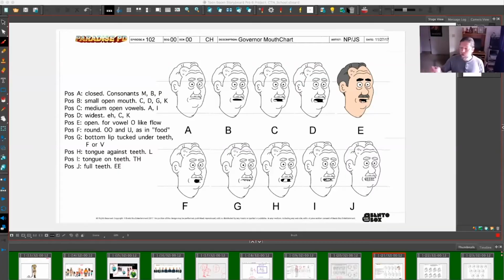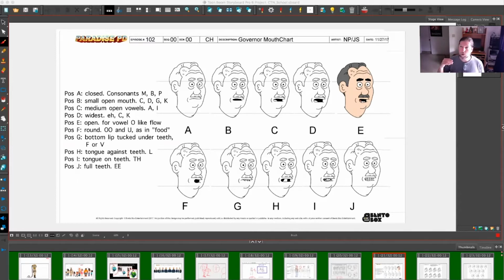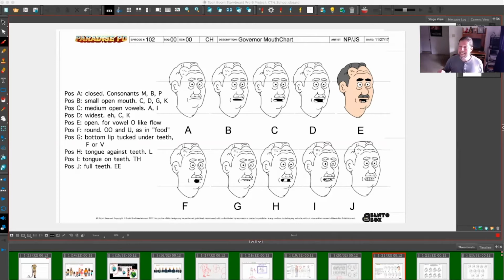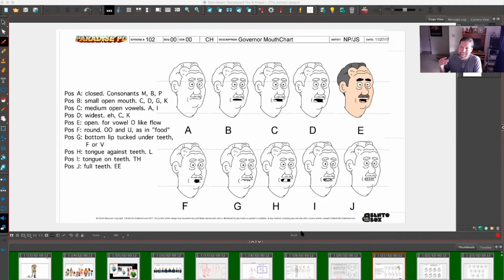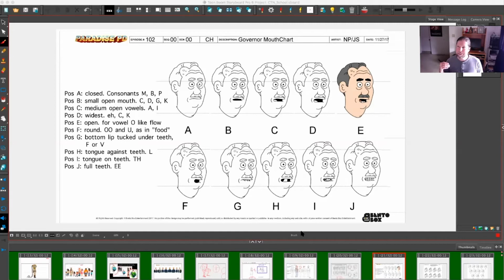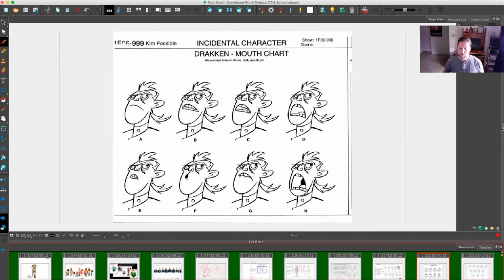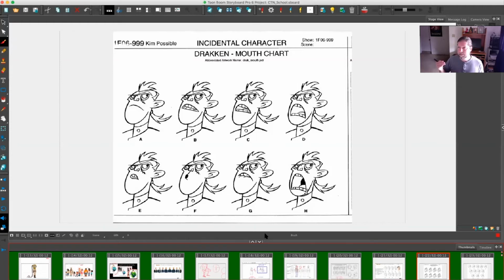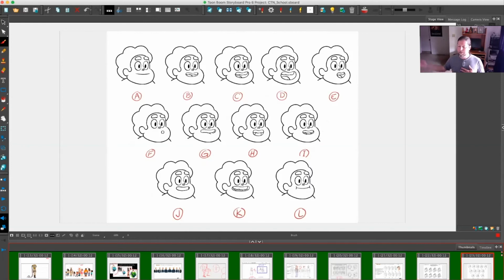Mouth Charts with Brian Mainolfi | Breaking Through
Writer, director, and story artist Brian Mainolfi covers the importance of mouth charts.